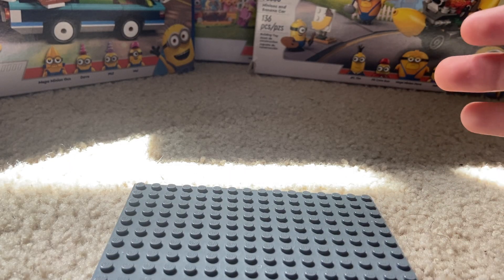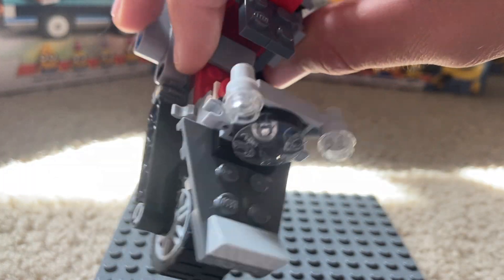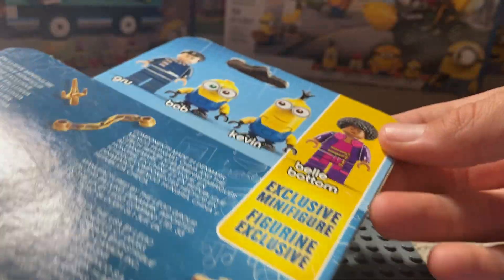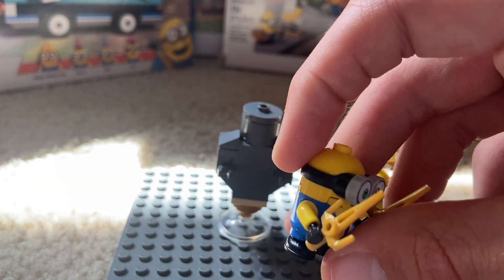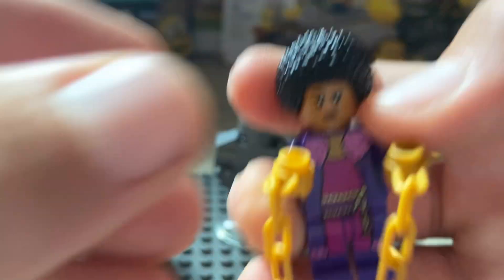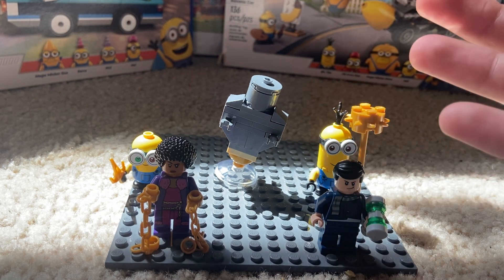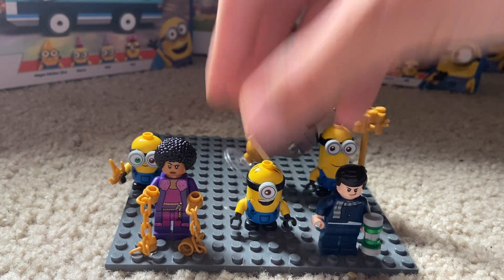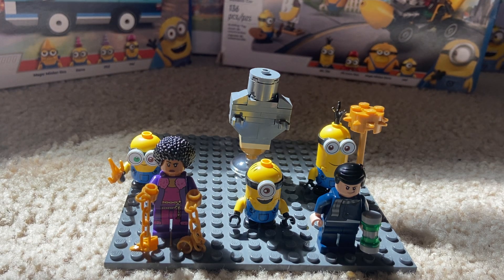Reviewing minions, Lego part one